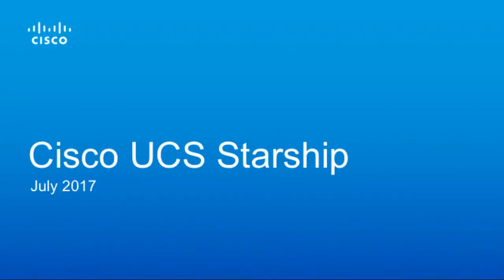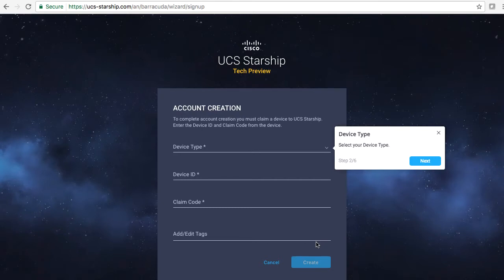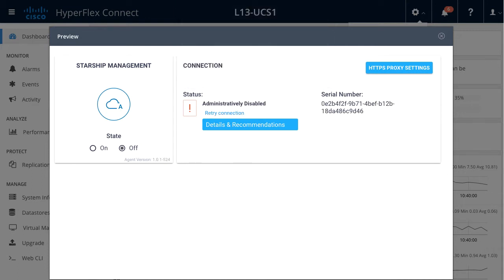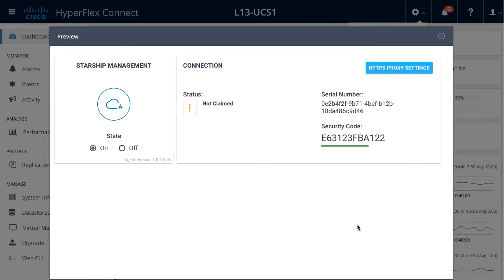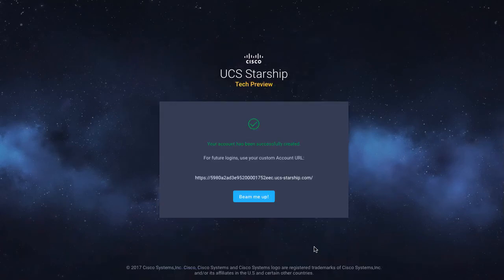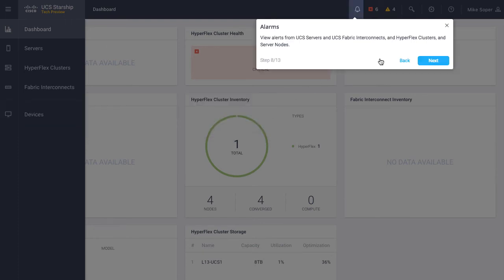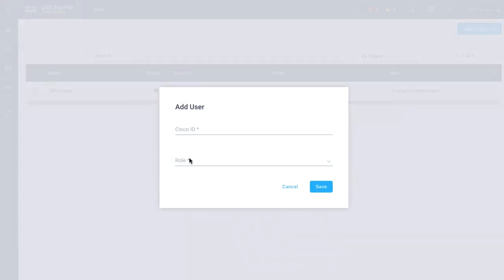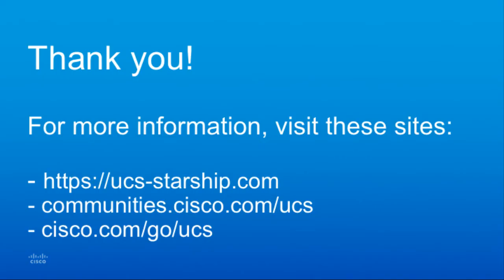UCS Starship Tech Preview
Overview of the UCS Starship Service which can be used for cloud based management of UCS devices including Hyperflex, UCS Manager domains, and standalone UCS C-Series Servers.  The UCS Starship service is currently in Tech Preview and available to anyone with a cisco.com ID and devices capable of connecting to the Starship Service.